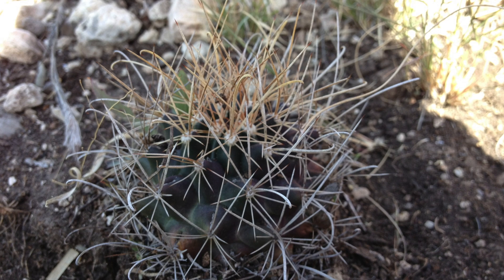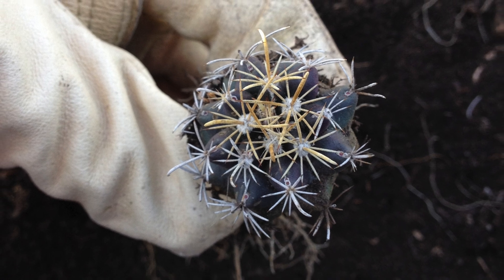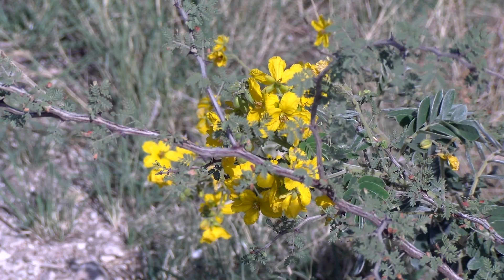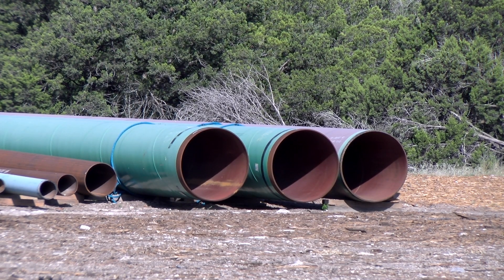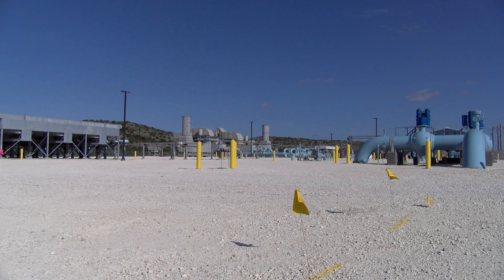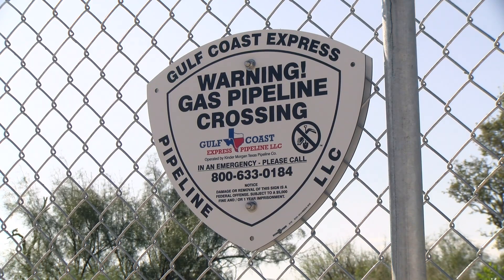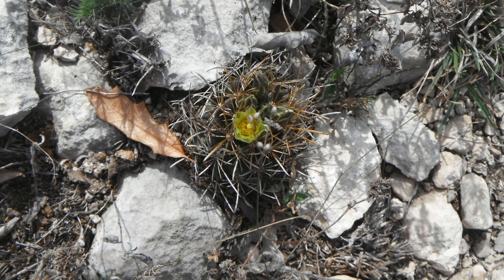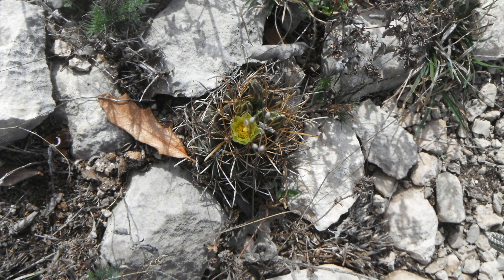Protecting Threatened Plant Species in Texas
We take great care to minimize impacts on the environment where we work and operate. Our plans and procedures are designed to meet or exceed established standards that protect environmentally sensitive areas, such as water bodies, wetlands and endangered species habitats. This includes our efforts to help preserve and protect the Tobusch Fishhook Cactus by collecting these plants within the Gulf Coast Express Pipeline Project right-of-way and providing plants for biodiversity research.